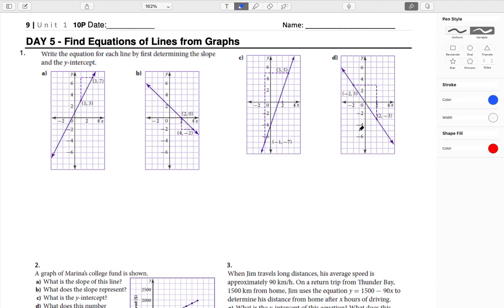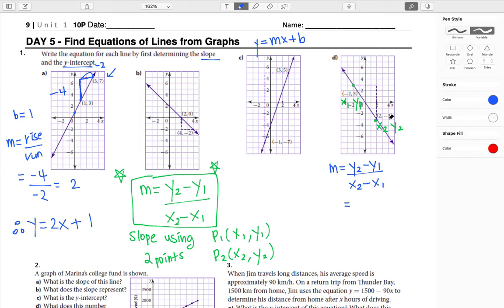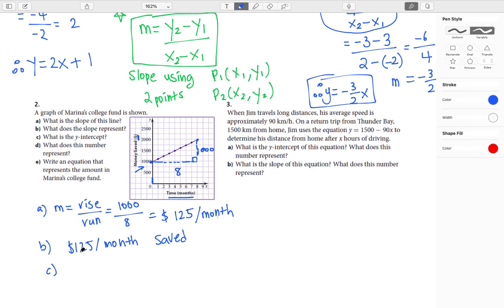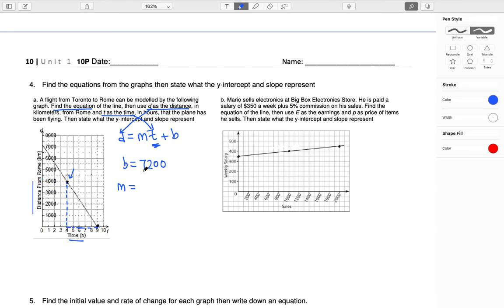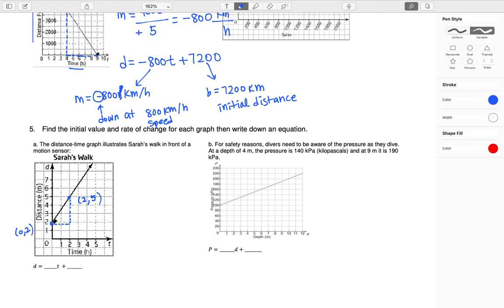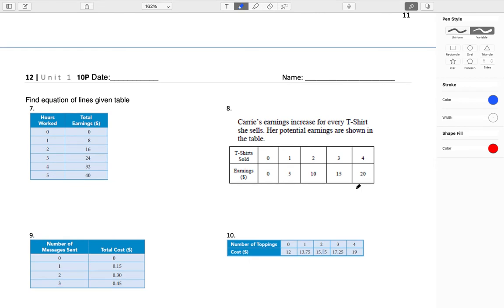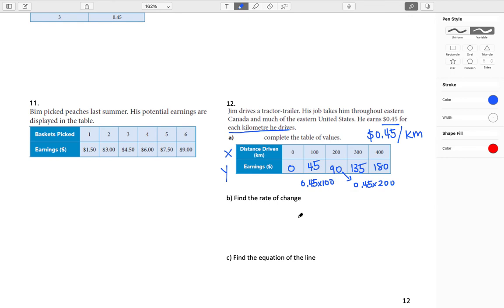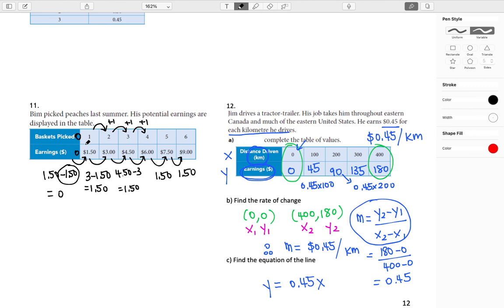MFM2P1 Linear Relations Day 5-6